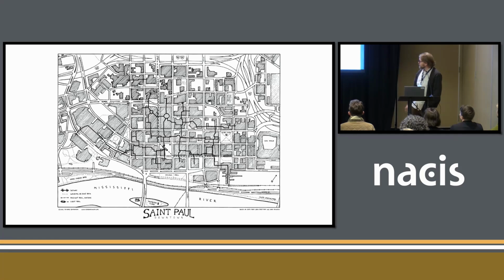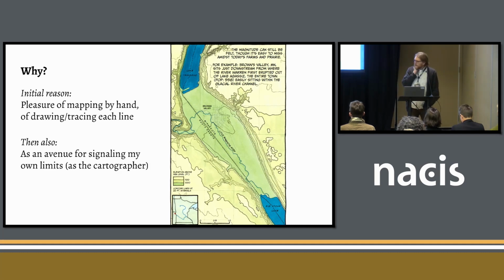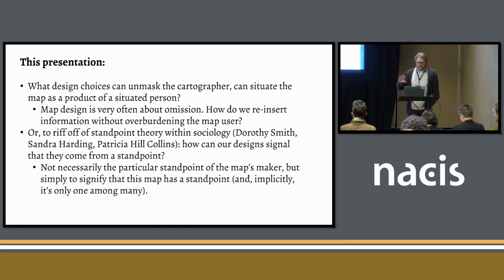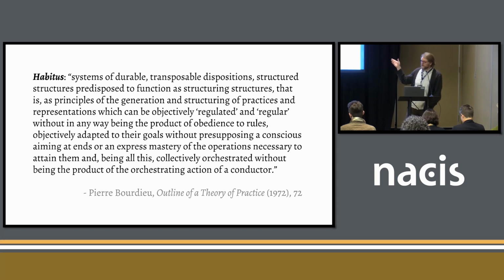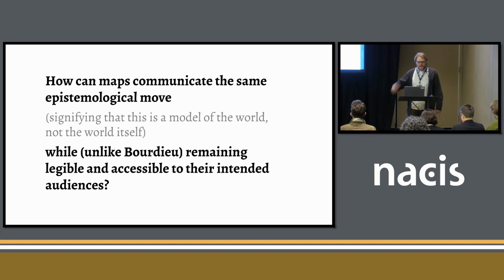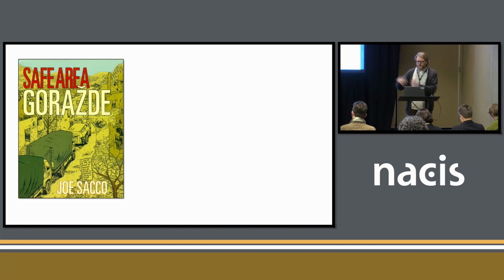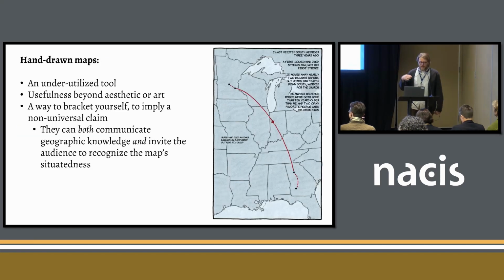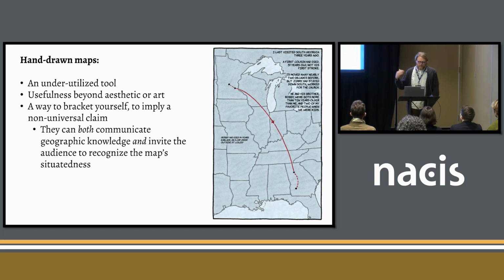Epistemology and Hand-Drawn Map NarrativesRichard Bohannon, Metro State University–Saint Paul -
Epistemology and Hand-Drawn Map Narratives
Richard Bohannon, Metro State University–Saint Paul
How do we communicate the limited truth of maps to broader publics? Maps are products of humans, with all our biases, and reduce our infinitely complex world into series of points, lines, and polygons. Over the past several years, I began writing stories using maps and presented in the style of graphic novels and offer up hand-drawn mapping as one tool to communicate a map’s necessarily limited perspective. Based in part on the sociologist Pierre Bourdieu’s understanding of jargon in academic sociology—he defended jargon as an important reminder that sociological frameworks are models of reality, and not reality itself—this paper looks at how cartographers might communicate the limited, human-produced nature of their maps.